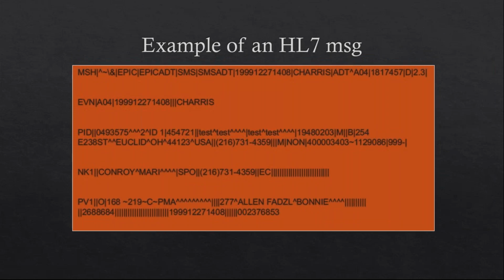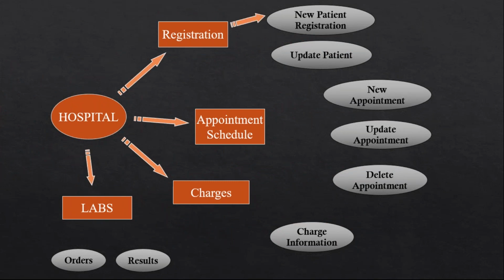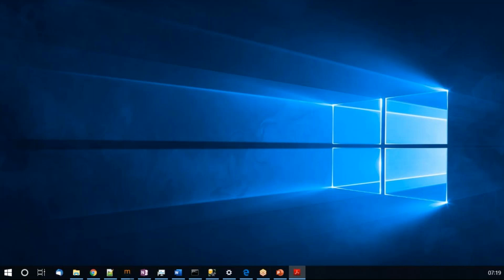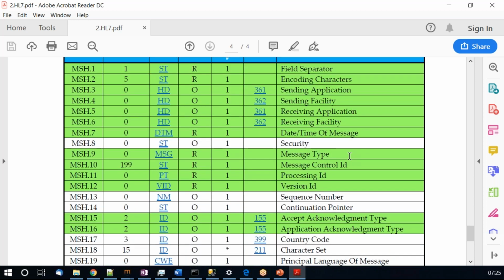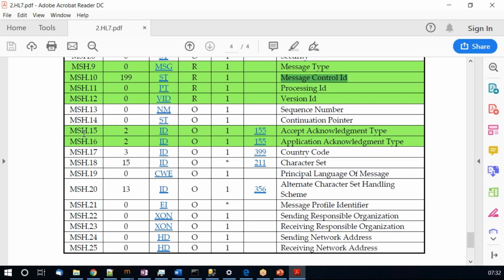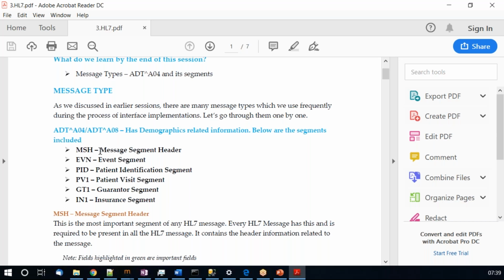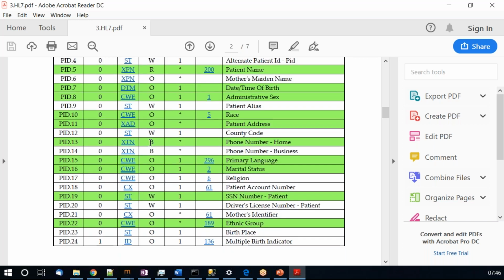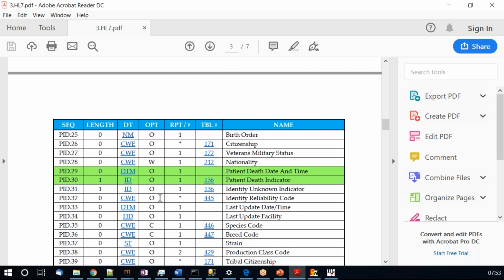Event Driven Message Methodology in HL7 | HL7 Online Training Demo Session 2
Course Structure